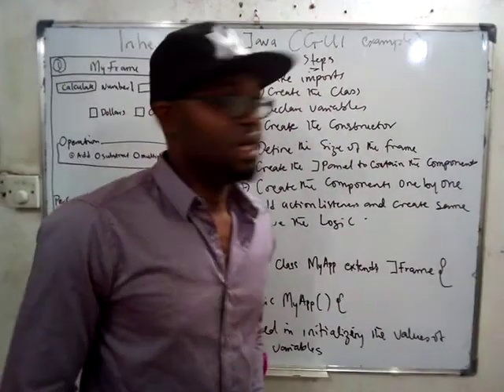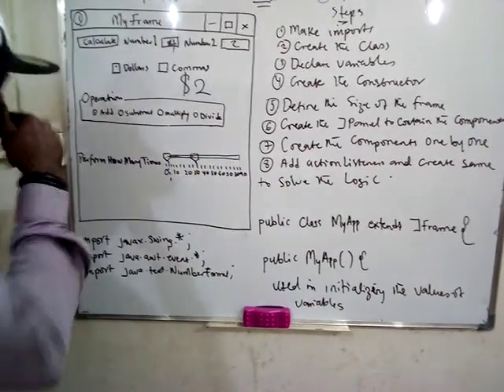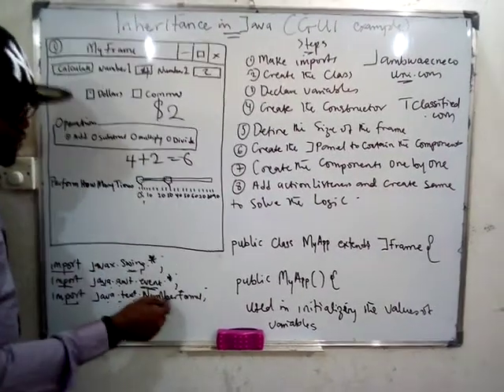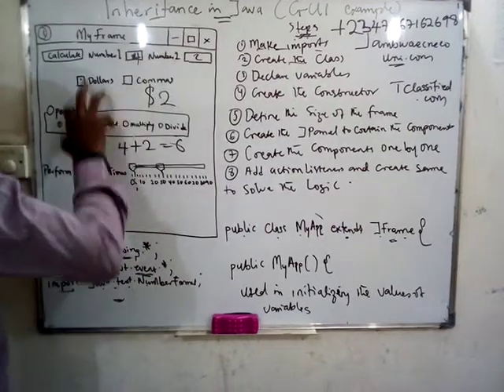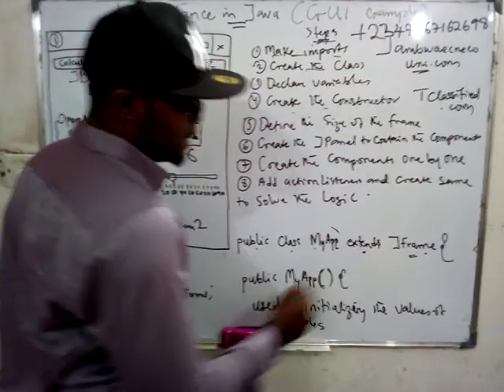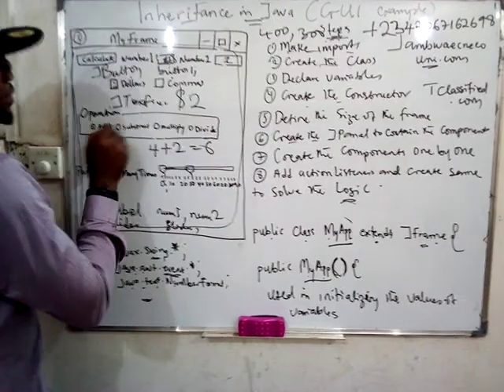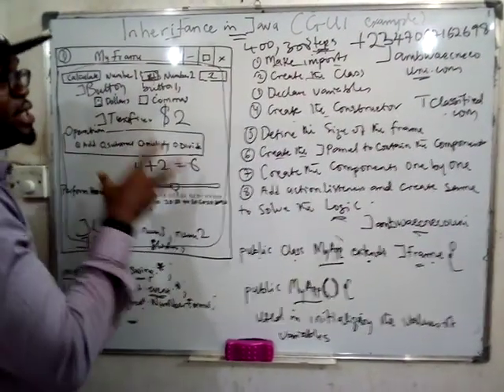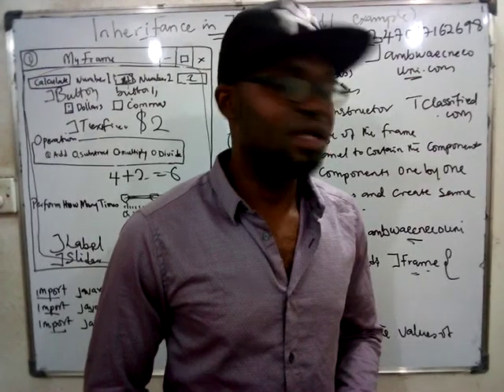Inheritance in java using GUI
Inheritance in java explained using GUI by Augustine Emeka